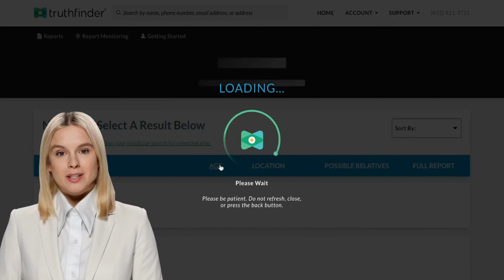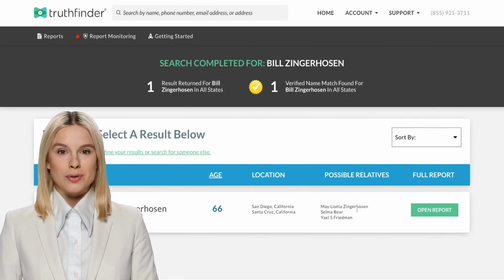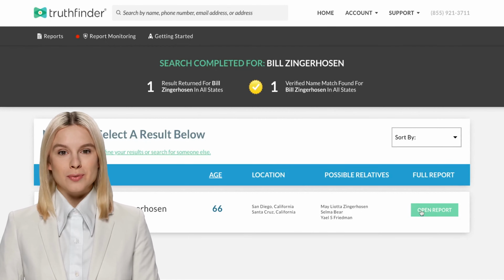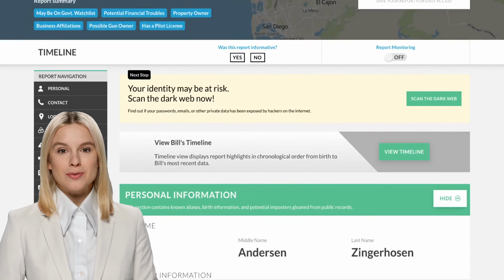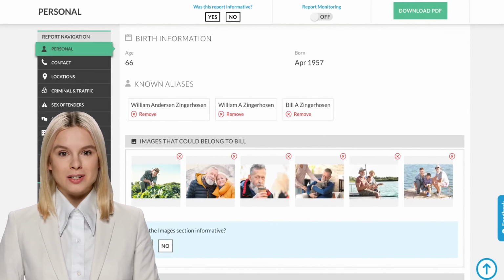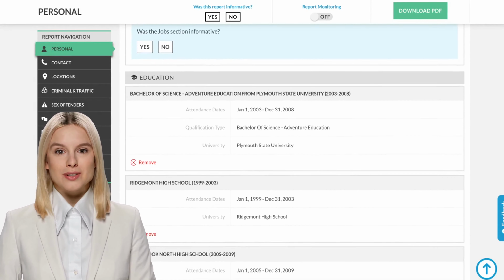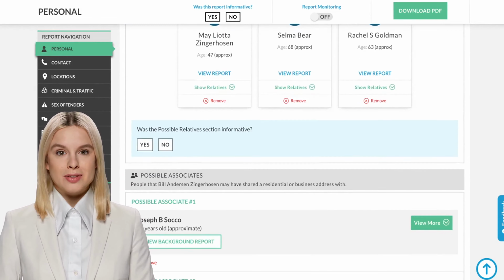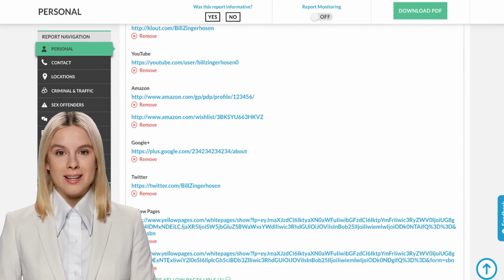How to Discover Someone's Middle Name with TruthFinder: Your Ultimate Middle Name Finder Guide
Find out how to discover someone’s middle name using TruthFinder.com

TruthFinder is one of America’s most popular public record search engines.

TruthFinder does not provide Consumer Reports and is not a Consumer Reporting Agency under the Fair Credit Reporting Act. Do not use this information for consumer credit, employment or tenant screening.